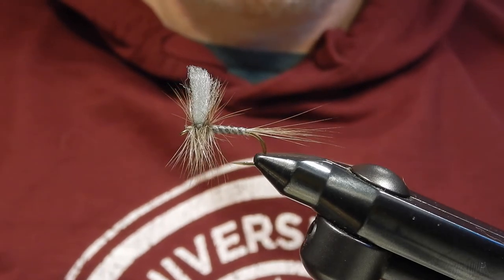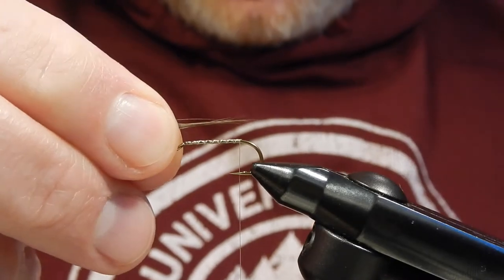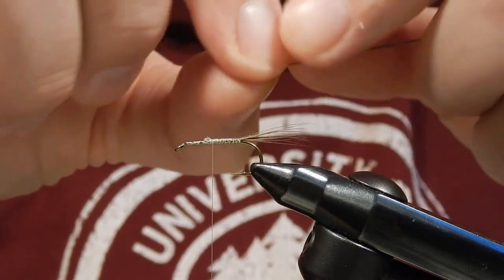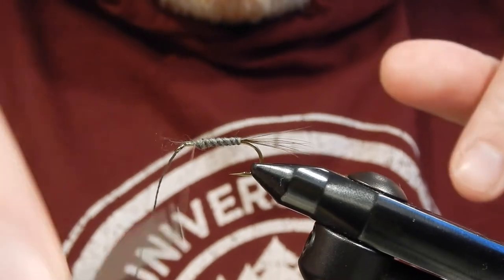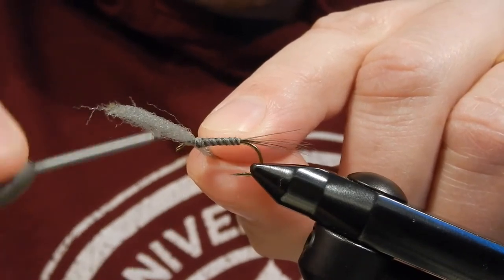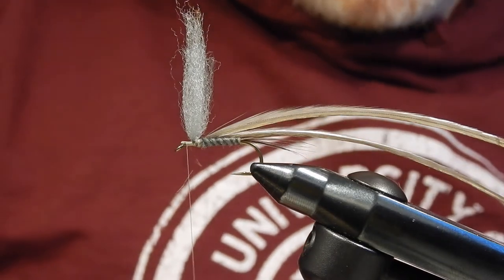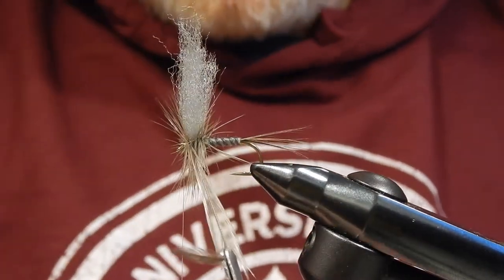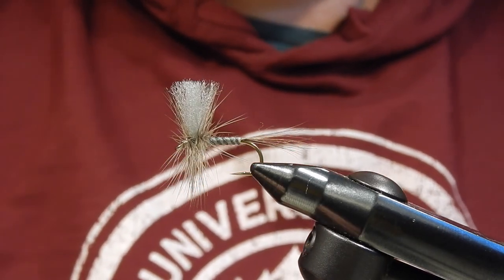Gray Drake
A dry fly to imitate Siphlonurus mayfly spinners